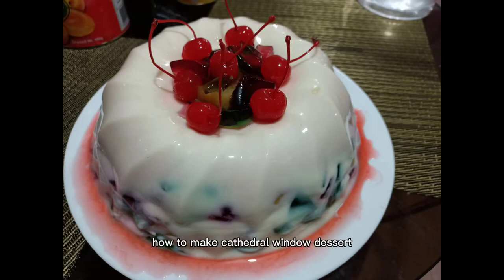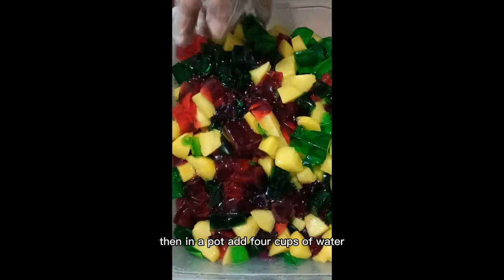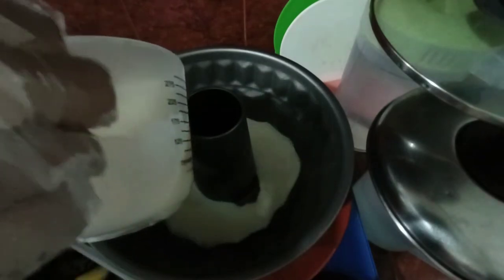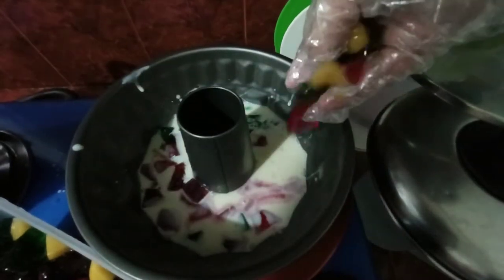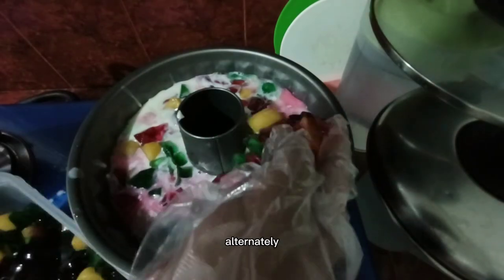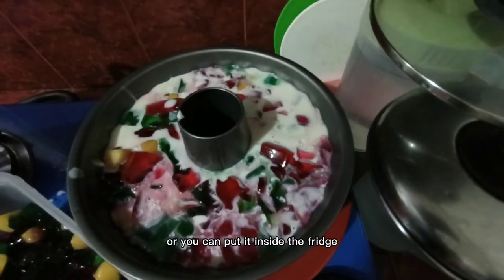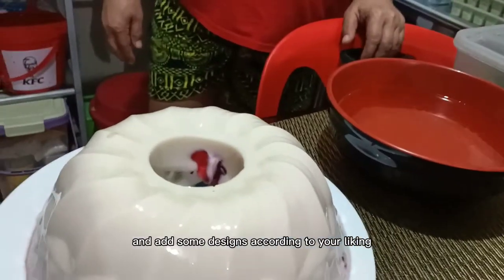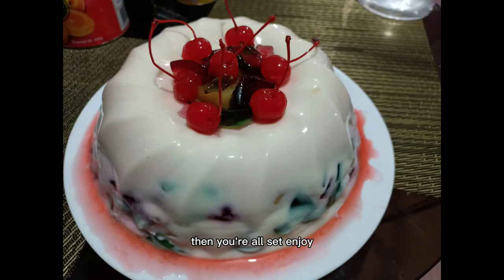Cathedral Window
Tried making the Cathedral Window dessert for the first time.😅

Easy,cheap and yummy!
Life is short, Try it too!🤗

INGREDIENTS:
*25mg GELATIN powder:Red (Strawberry), Green(Buko Pandan) , unflavored white gelatin powder.

*Heavy Cream(All Purpose Cream)
*Condensed Milk (1 small can)
*Fresh Milk (2 cups)
*Cherries
*Sugar(1/4 cup each gelatin)